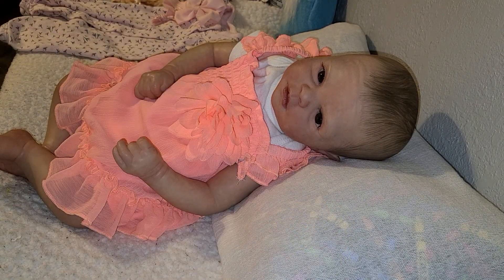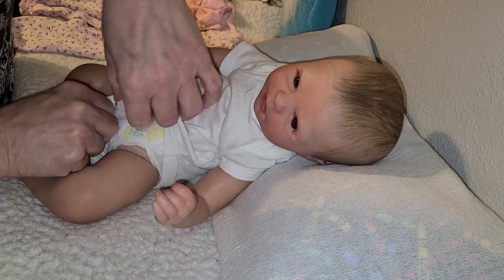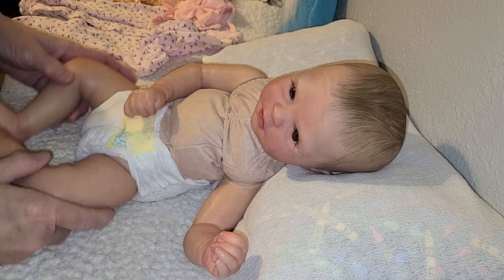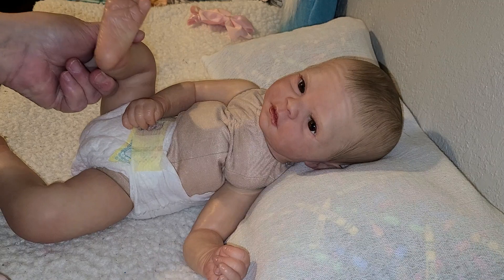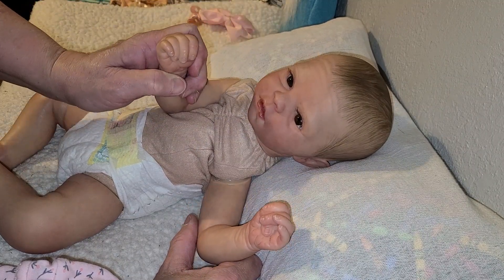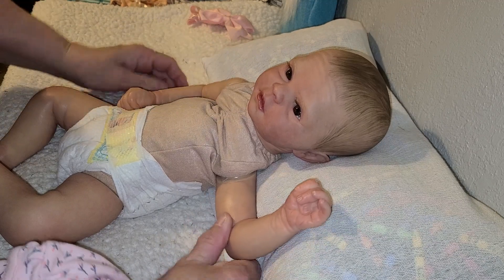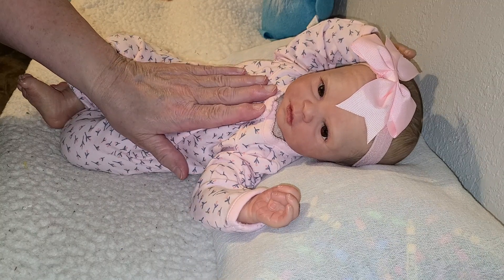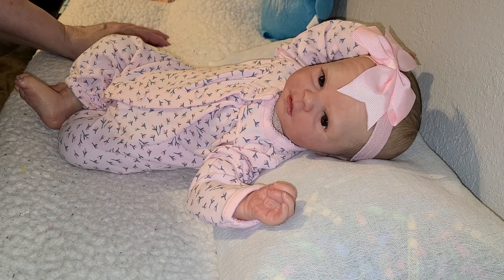N/A - Gabrielle the Jewel kit